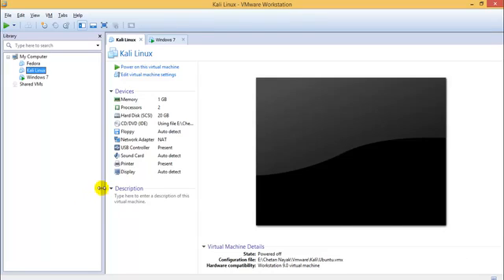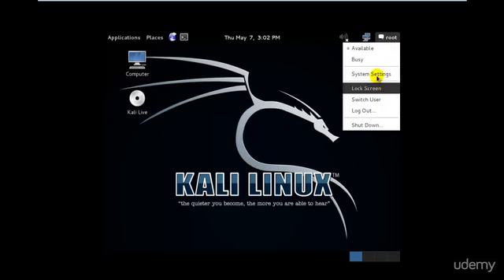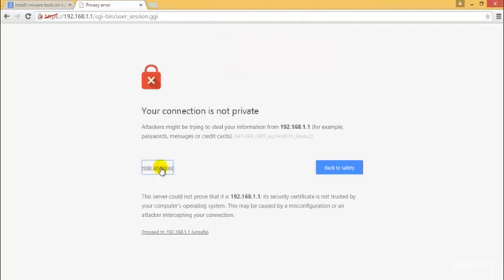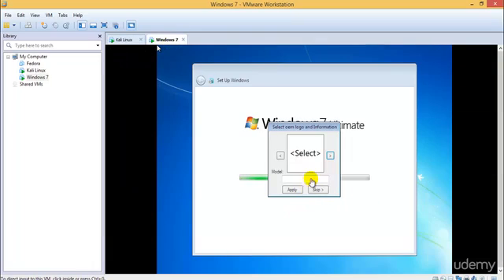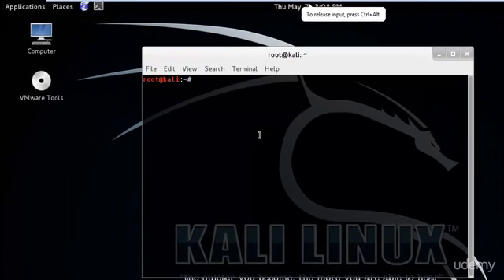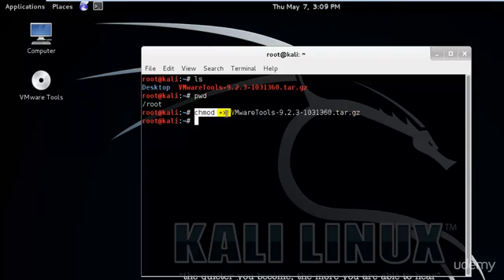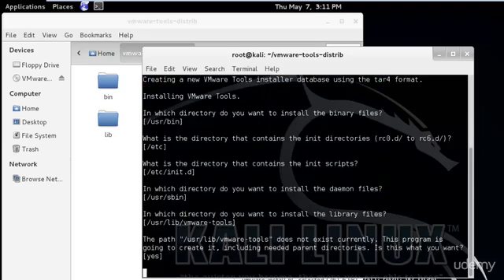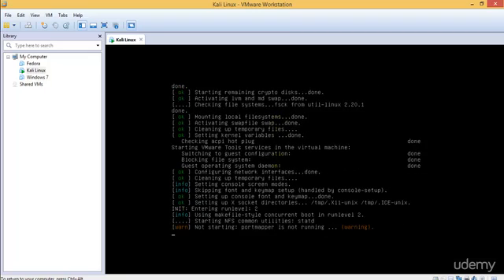Lesson 7 : Installing Vmware Tools